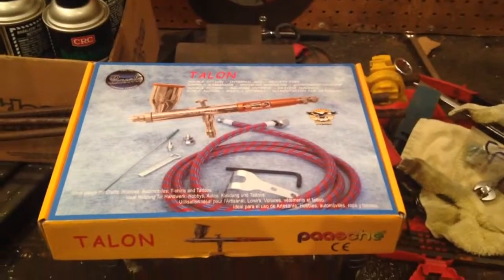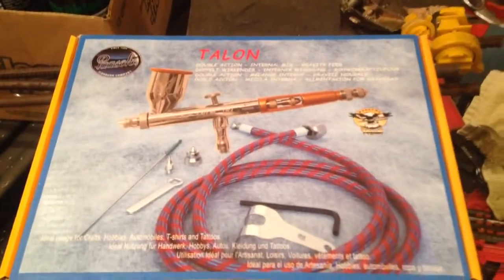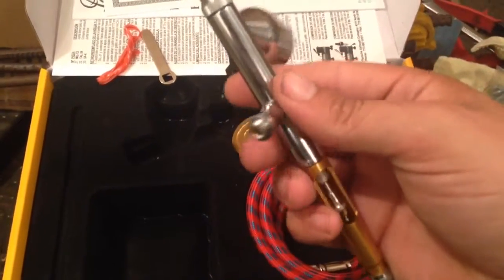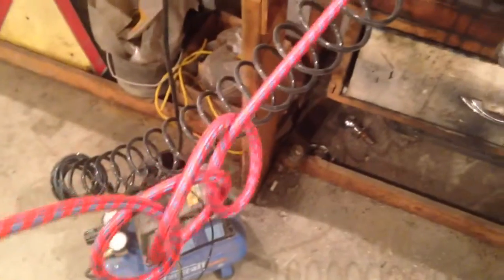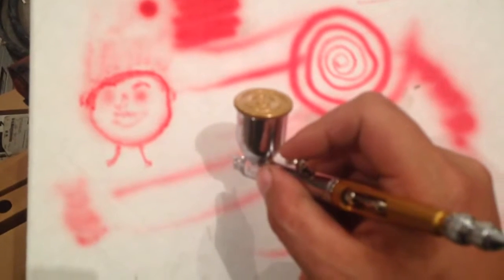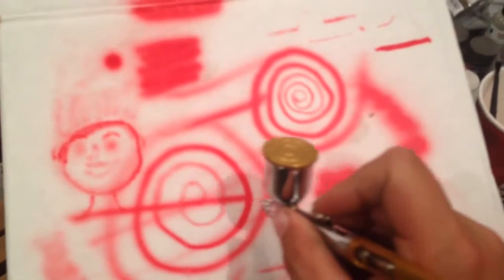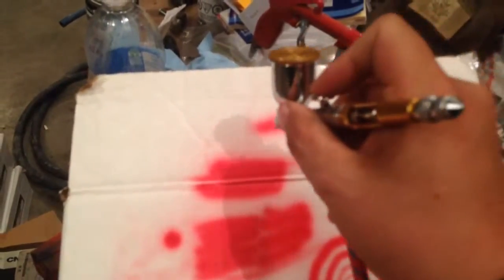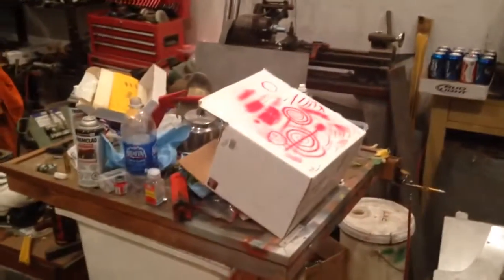New air brush (testing)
My new pacshe Talon Air brush with some testing.

Please by all means make fun of my artwork (scott)